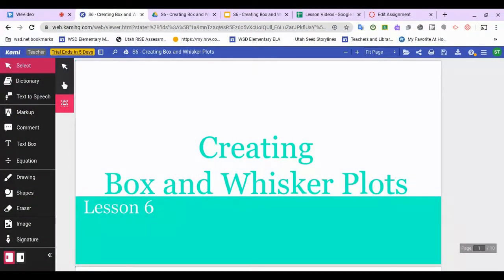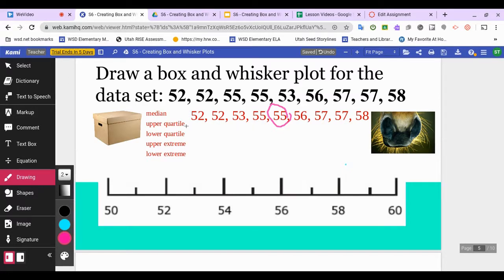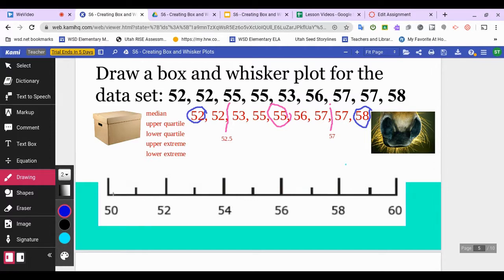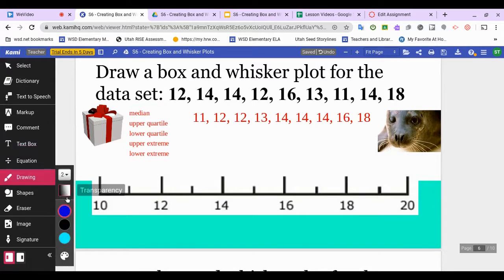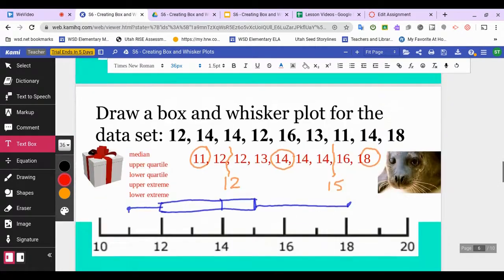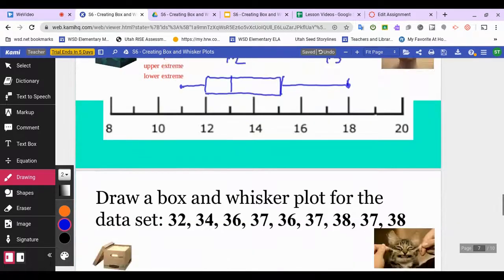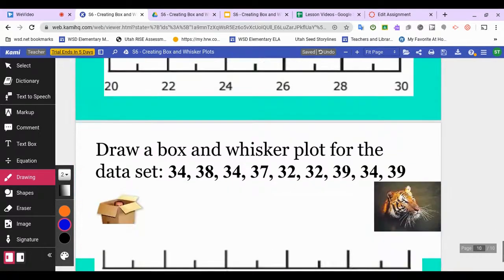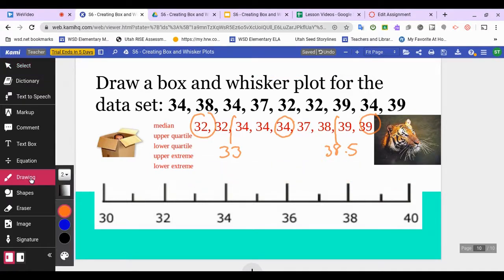Creating Box Plots